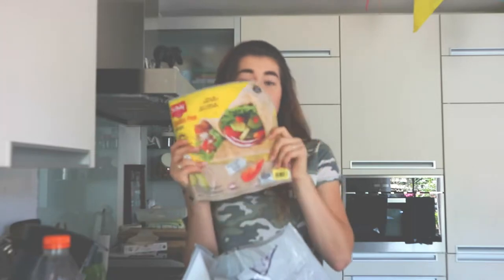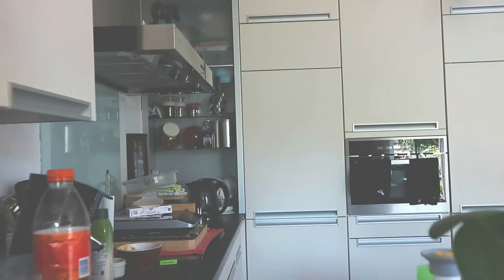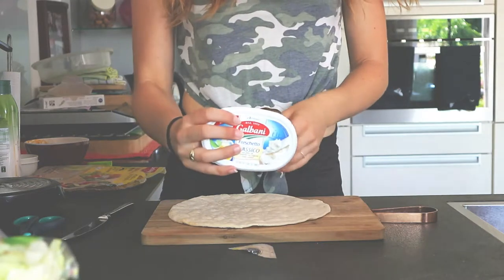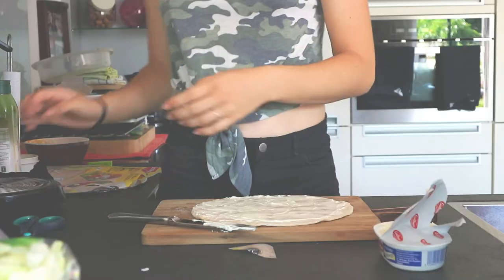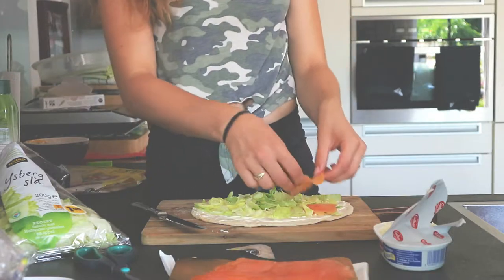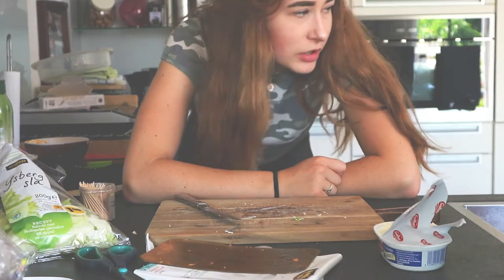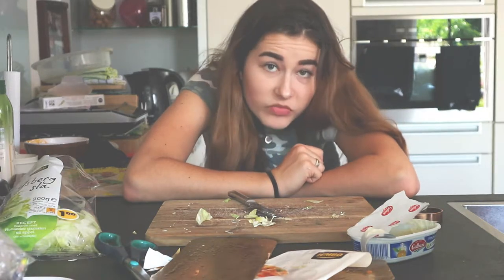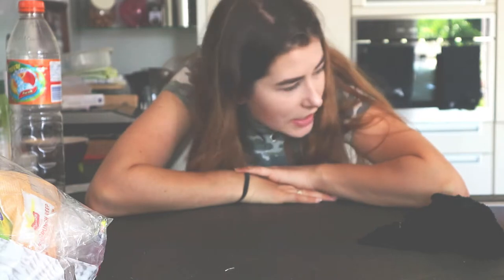Salmonella Wraps | Baking With Sanne Pt. 2 |SanneLyanne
Like this video, and give a nice comment maybe I'll respond or favourite your comment!! ❤😊

I N S T A G R A M: sannelyanne
S N A P C H A T: mynameis_sanne